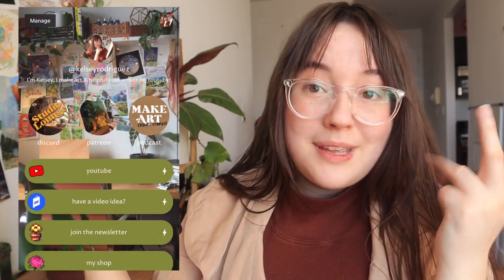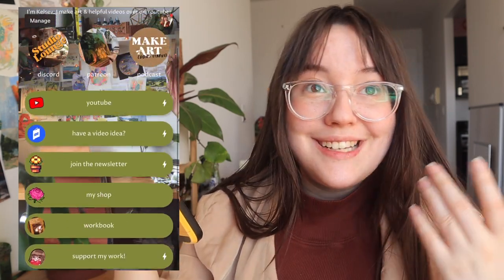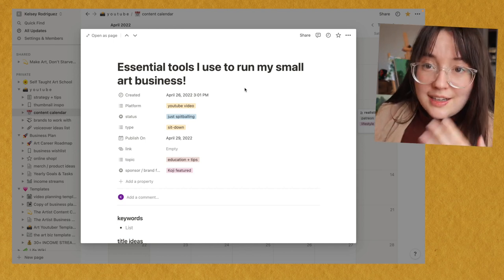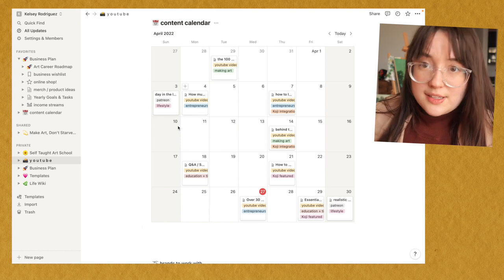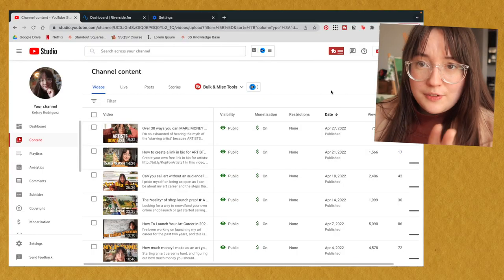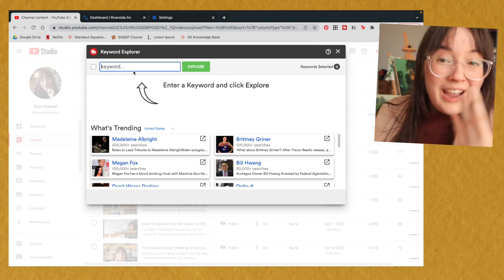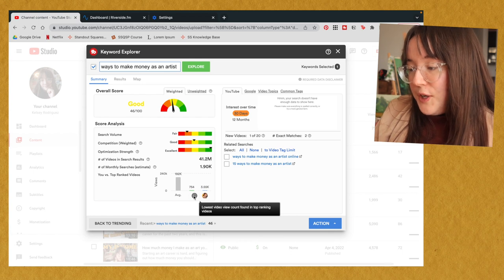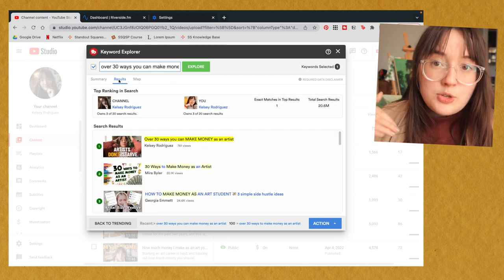How to SAVE TIME and make MORE ART! ✿ Small art business tools that changed everything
There are a few ESSENITAL tools I use to save time and make more art, including Koji, the sponsor of this video!

As soon as you start pursuing an art career, the time you spend making art drastically decreases. From marketing yourself to creating content to organizing everything and tracking business expenses, there's a LOT that goes into building and maintaining a small art business and creative career.

And as soon as I realized I was spending more time doing all of the boring admin stuff and making less art, I knew I had to find time saving solutions. Over the past few years I've accumulated a list of absolutely essential tools I use to run my small art business. I legit would not be able to do all the things I'm currently doing without these.

○ Canon M50
○ diffusion filter I use to get a softer look
○ best tripod ever

♫ TOOLS, RESOURCES, MUSIC ♫

☆ MUSIC ☆